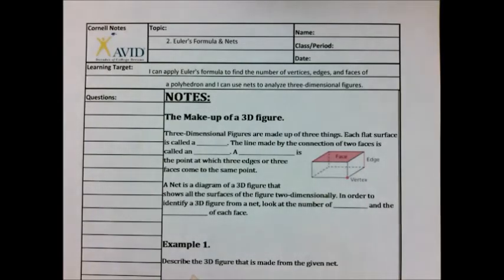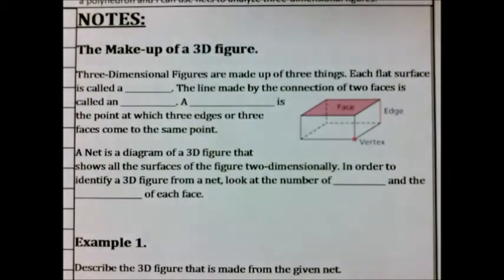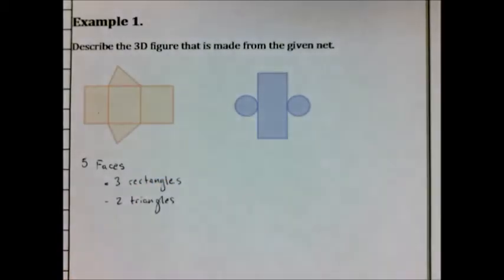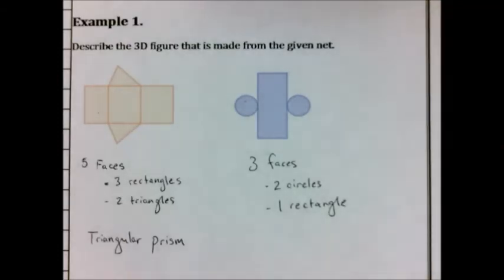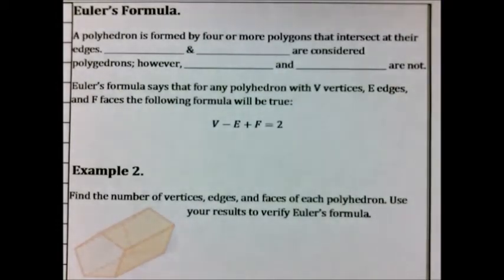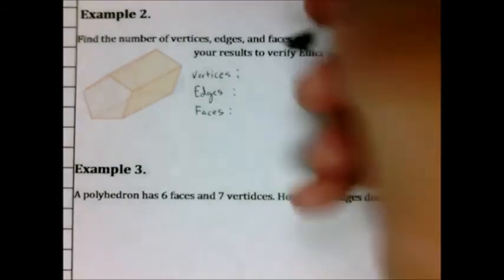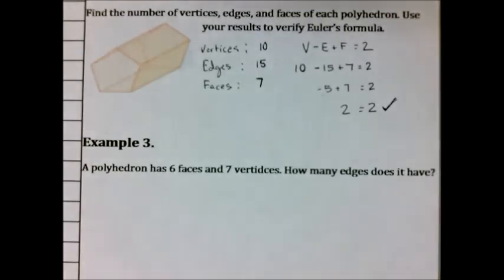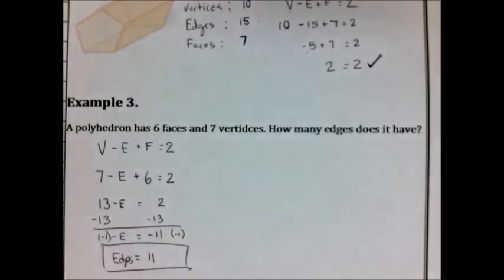2. Euler's Formula & Nets